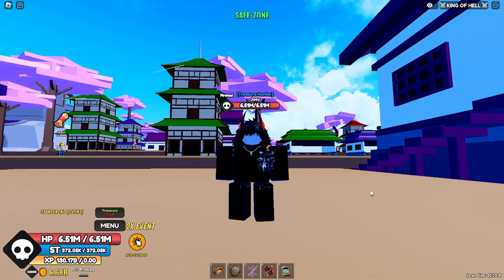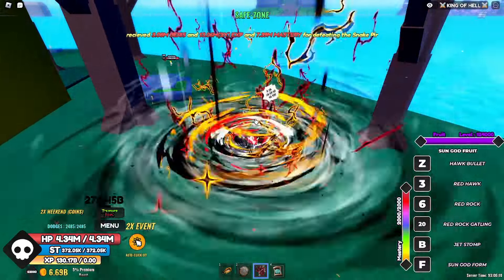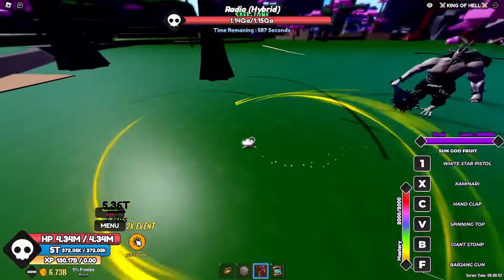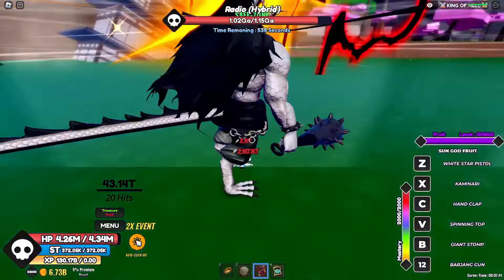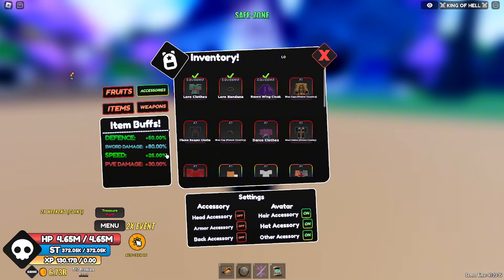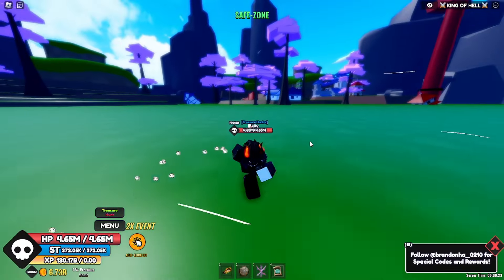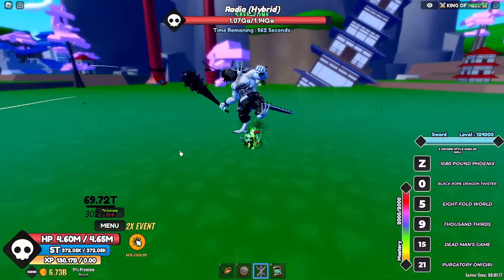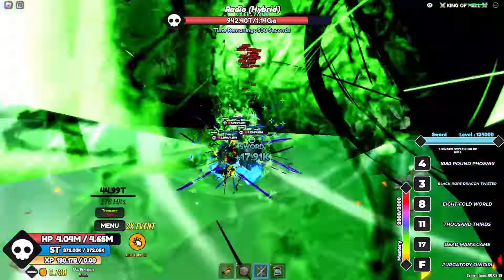King Of Hell Vs Gear 5 (One Fruit Simulator)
►Red sempai Discord Link:  / discord

CHAPTERS

0:00 - Intro
0:09 - Gear 5
2:54 - King of Hell
5:54 - outro

- - RANDOM TAGS -